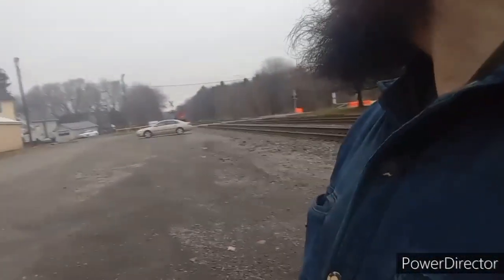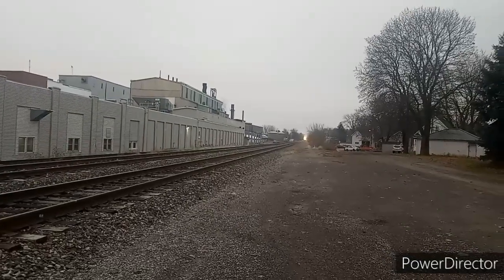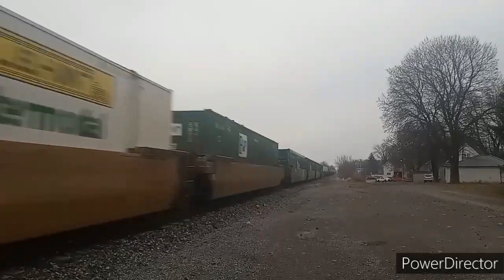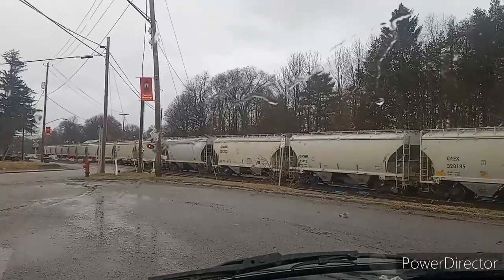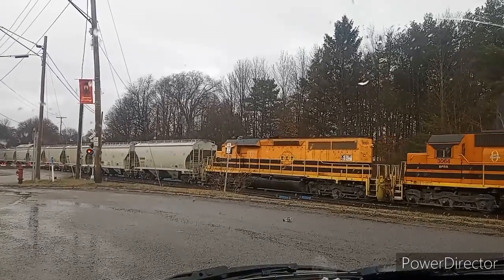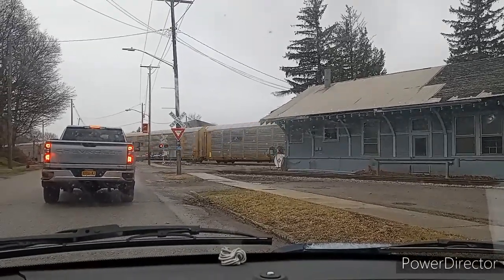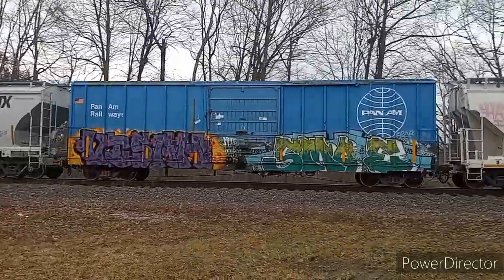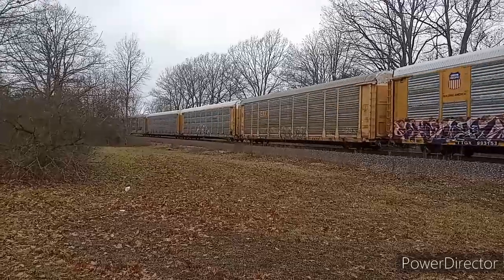Final Railfanning of 2023, 4 SD40s switching, DPUs and more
This video has taken a long time to compile as I don't chase trains often anymore because of poor video performance.